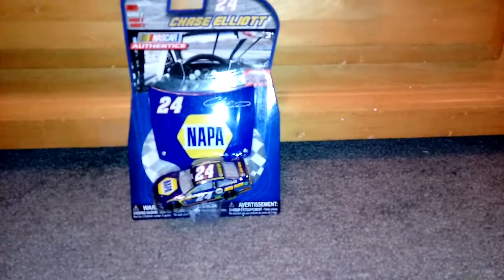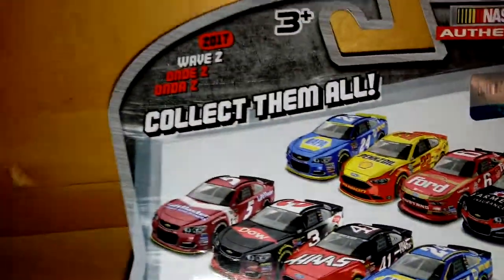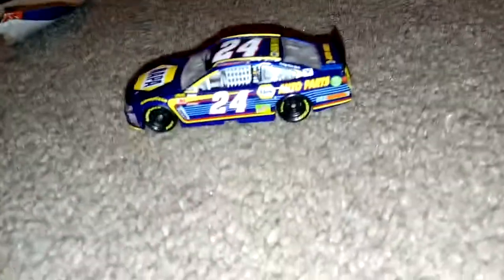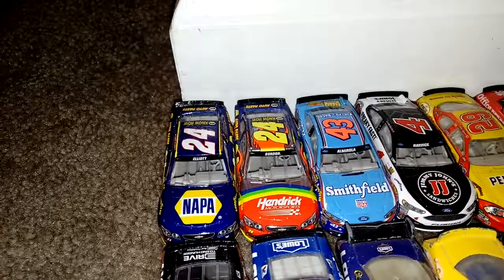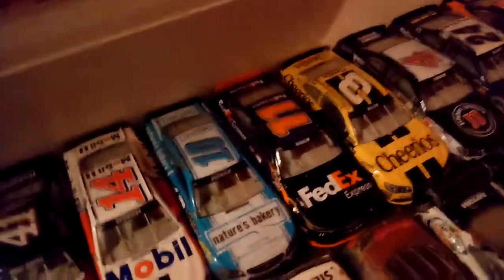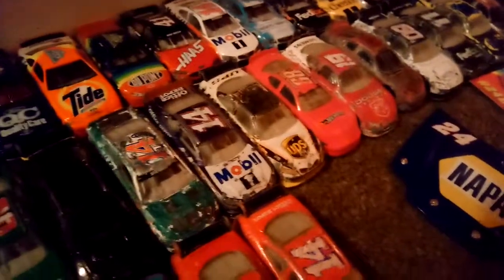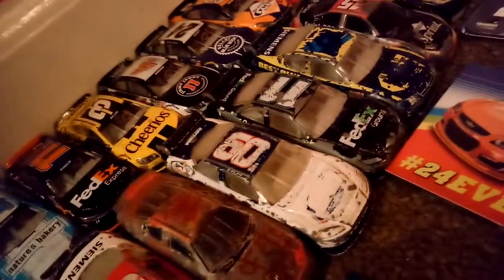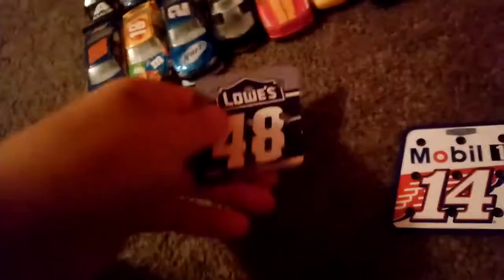Nascar Diecast and Other Nascar Stuff